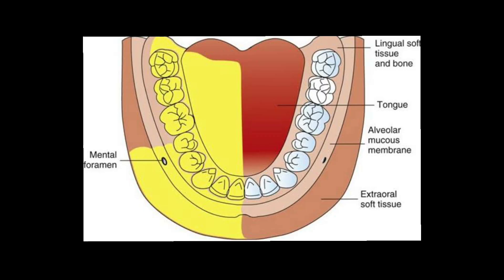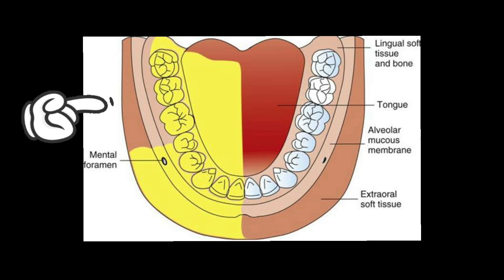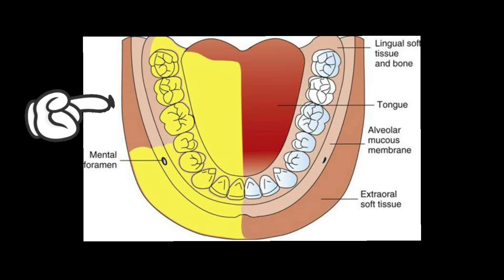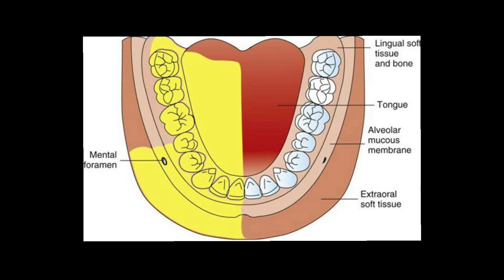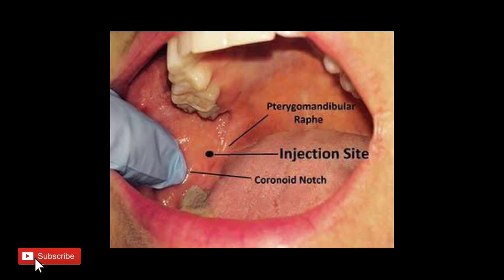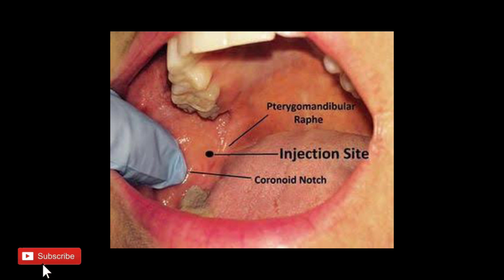Inferior Alveolar Nerve Block - Live Demonstration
Inferior alveolar nerve block (abbreviated to IANB, and also termed inferior alveolar nerve anesthesia or inferior dental block) is a nerve block technique which induces anesthesia (numbness) in the areas of the mouth and face innervated by one of the inferior alveolar nerves which are paired on the left and right side. These areas are the skin and mucous membranes of the lower lip, the skin of the chin, the lower teeth and the labial gingiva of the anterior teeth, all unilaterally to the midline of the side on which the block is administered.[1] However, depending on technique, the long buccal nerve may not be [2] anesthetized by an IANB and therefore an area of buccal gingiva adjacent to the lower posterior teeth will retain normal sensation unless that nerve is anesthetized separately, via a (long) buccal nerve block.